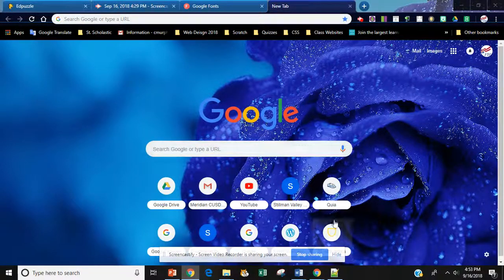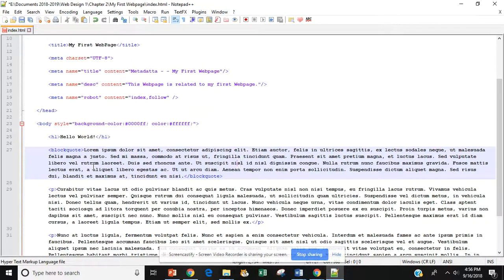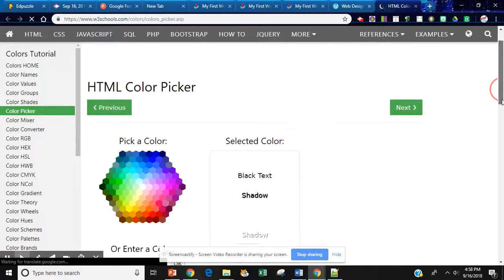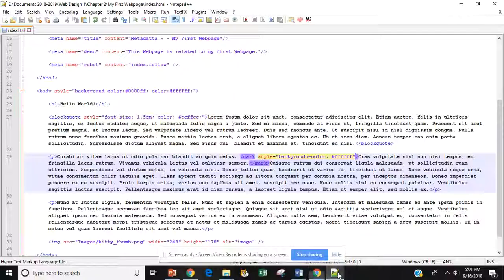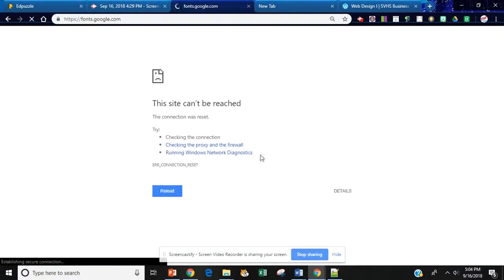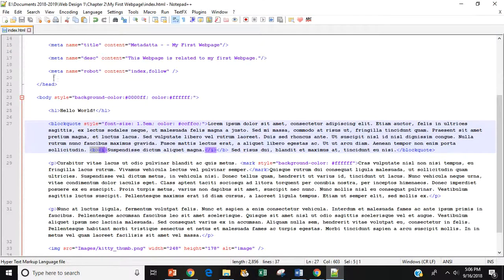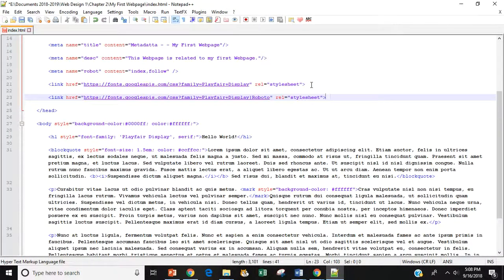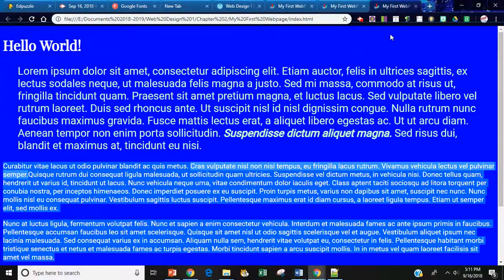WD Chapter 2 Part 2 Comments, Google Fonts, etc.